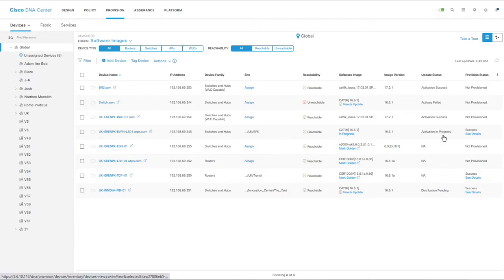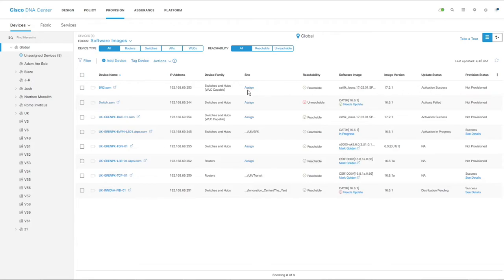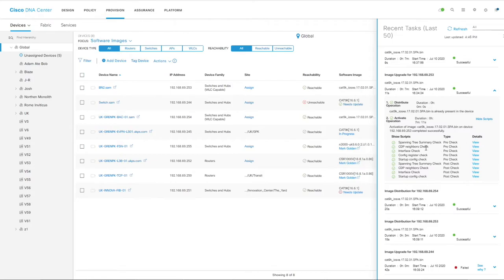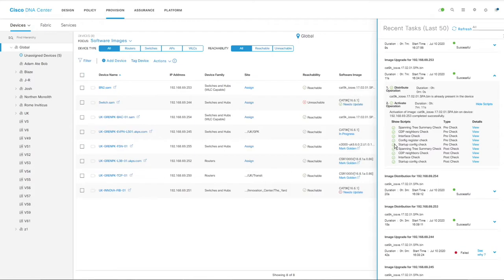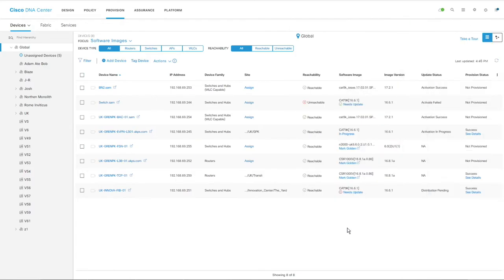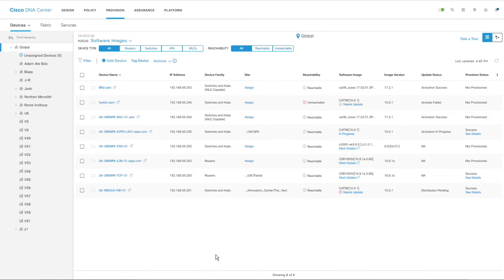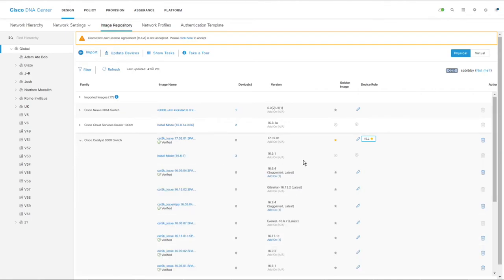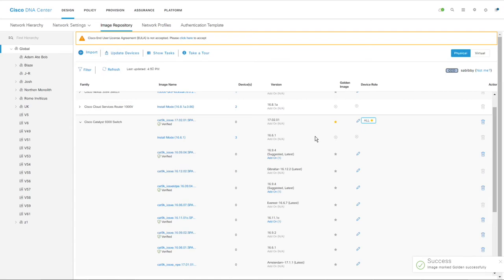DNAC 1.3.3.5 SWIM upgrade to 16.6 to 17.2, success and failures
DNAC 1.3.3.5 SWIM upgrade to 16.6 to 17.2, success and failures. Golden images, other nuggets of info, timestamps below:

01:21 : Device Discovery
01:58 : Device discovery requirements
02:31 : Need for netconf
02:54 : Image repository
03:25 : Import images
04:10 : Assign image to device
04:50 : Set golden images
06:04 : Set role based golden images
06:53 : Pre upgrade checks
07:22 : Clean up flash storage issue
08:51 : SCP/HTTPS failed checks
09:57 : Device update
14:54 : Manul code activation
16:20 : post deployment code check
19:37 : Post upgrade success
20:29 : Pre/Post check scripts
22:22 : Validate CLI code
23:11 : Summary
24:25 : Rolling back images